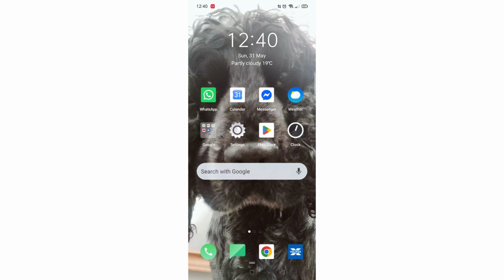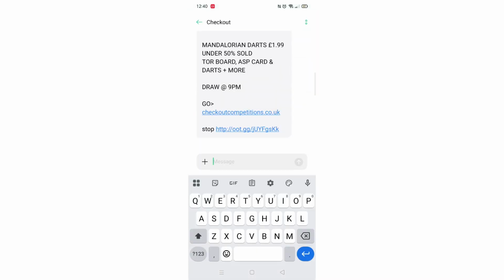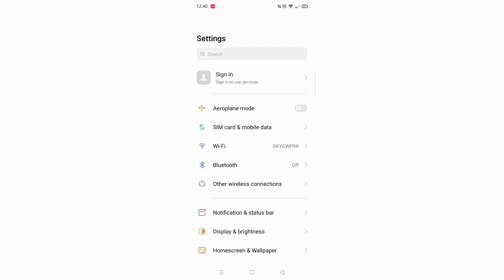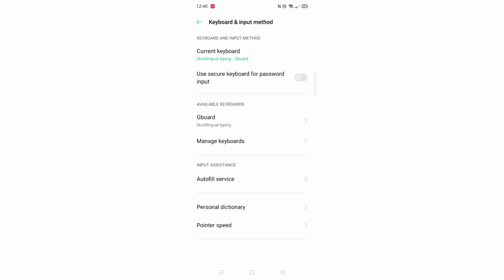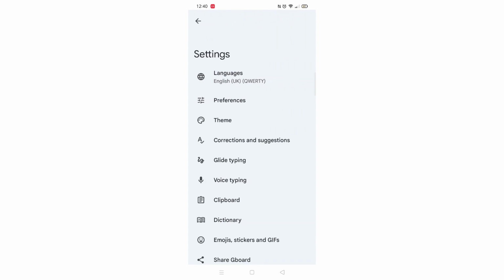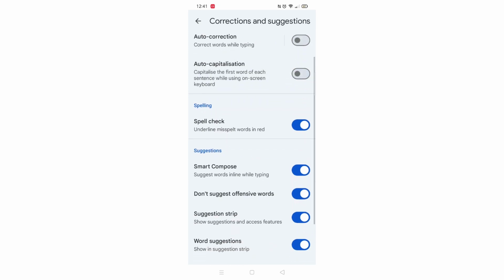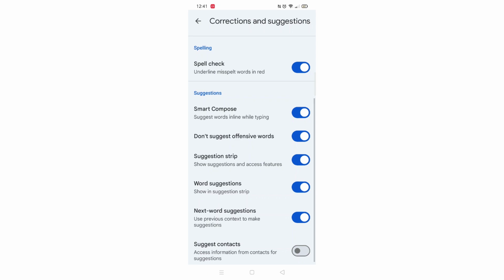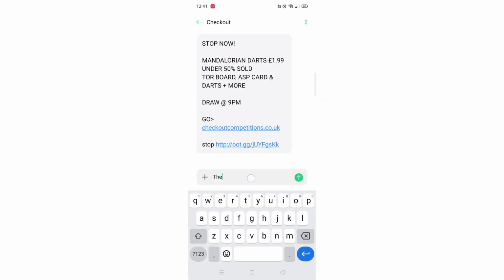How To Turn Off AutoCorrect On Oppo - Step By Step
This video will show you How To Turn Off AutoCorrect on Oppo phone.